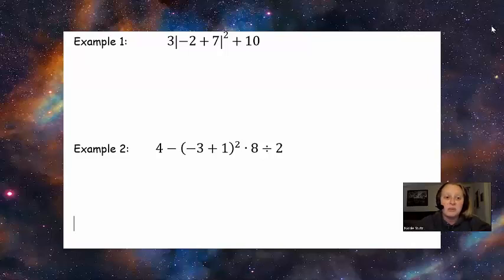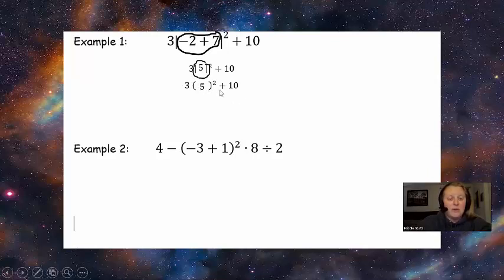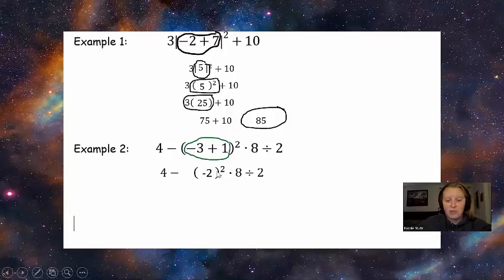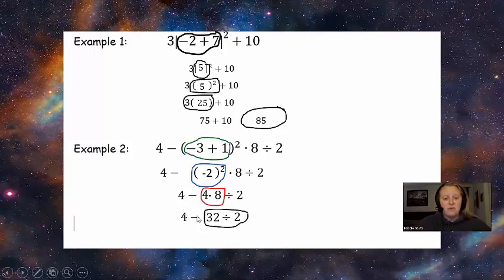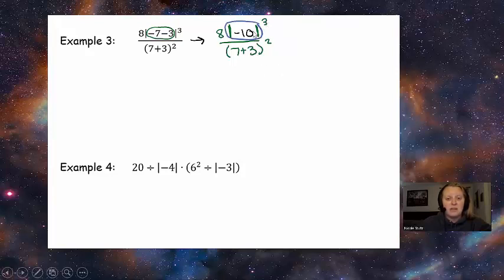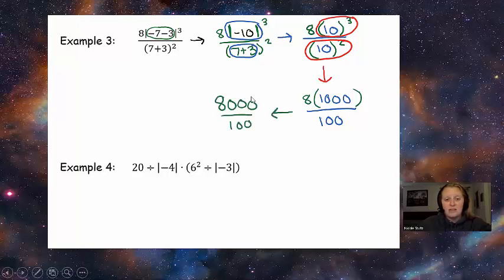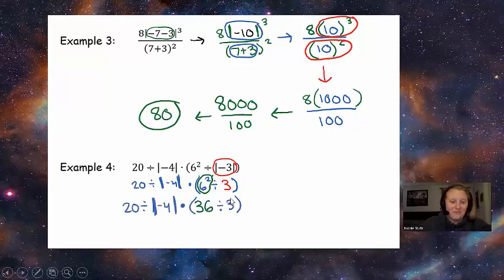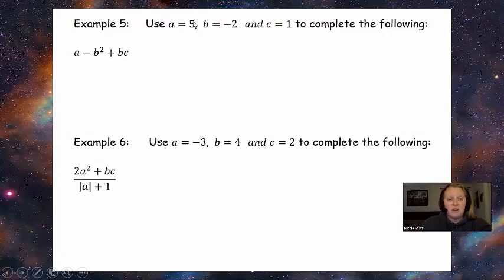pemdas practice video 1